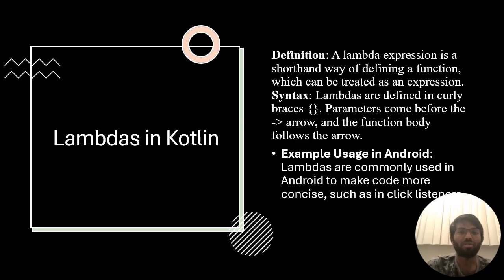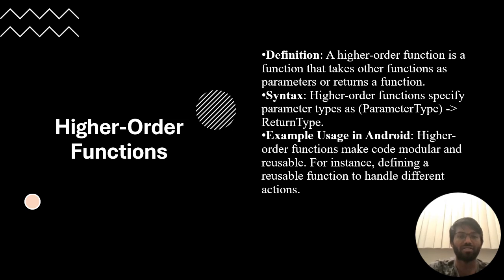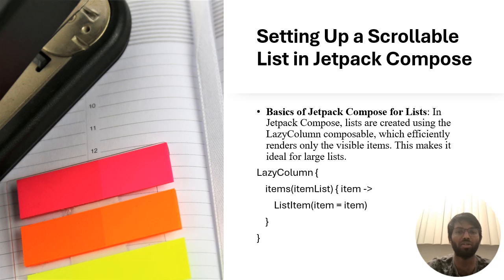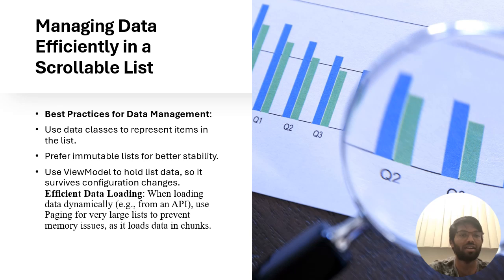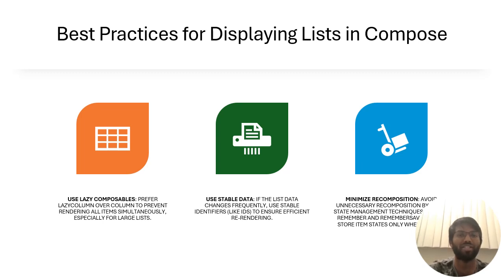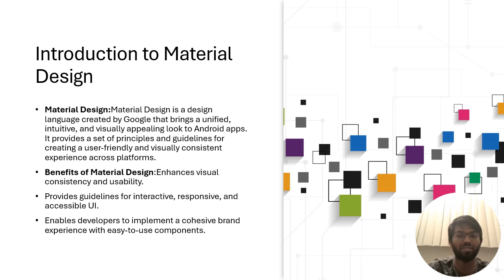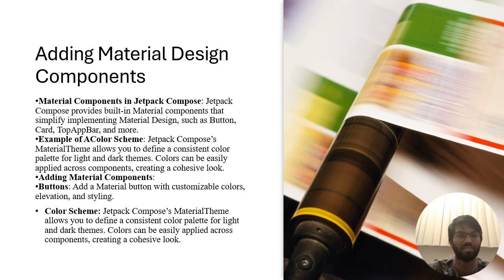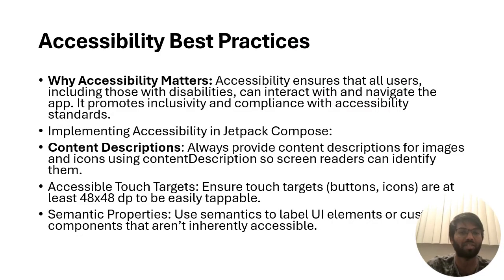ADVANCED KOTLIN CONCEPTS